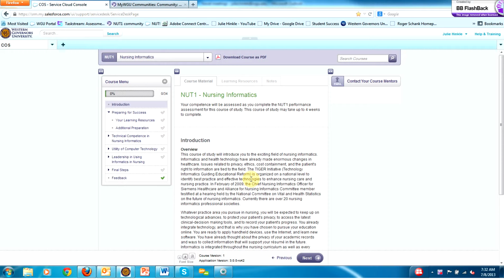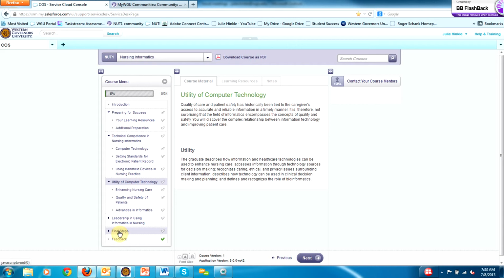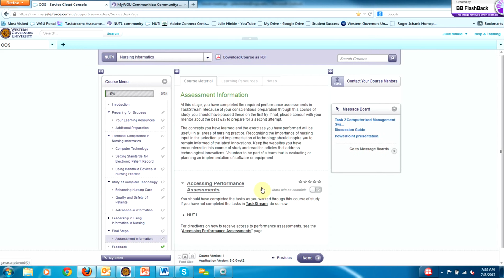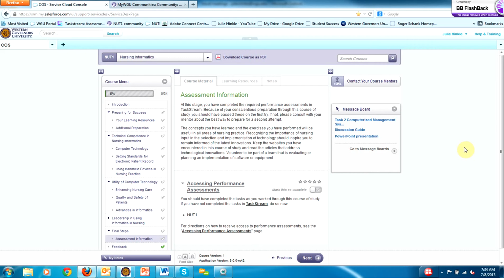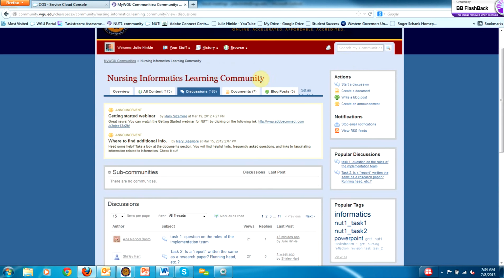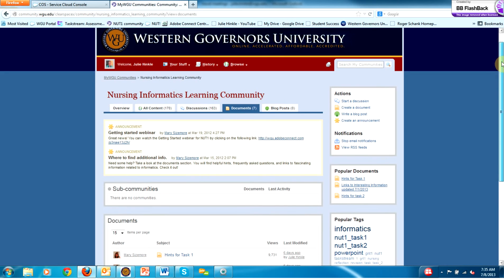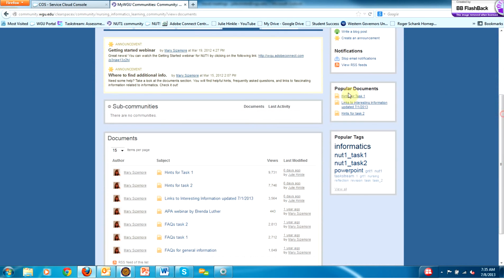NUT1 Intro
intro to NUT1